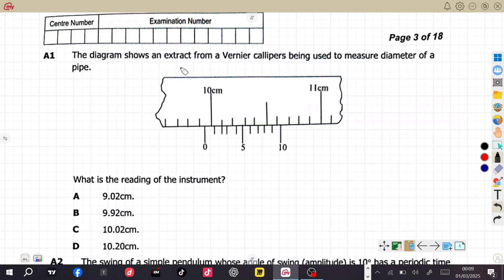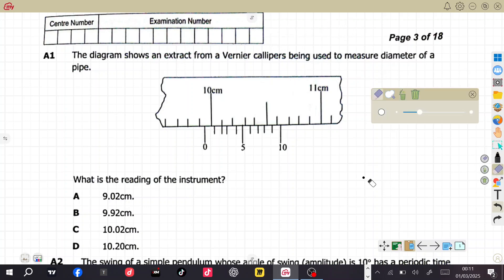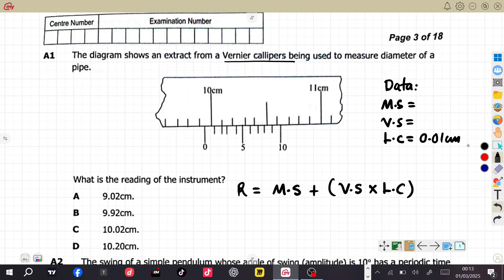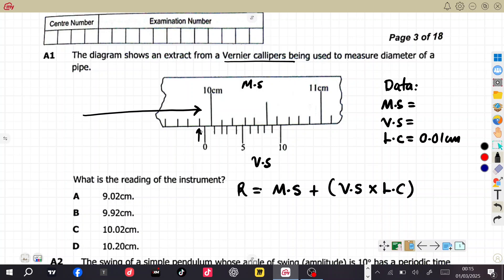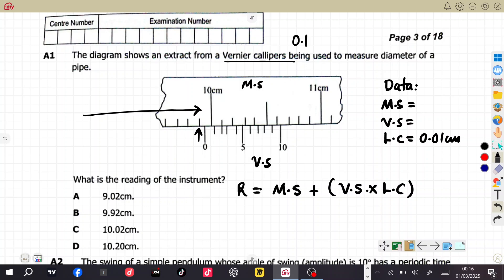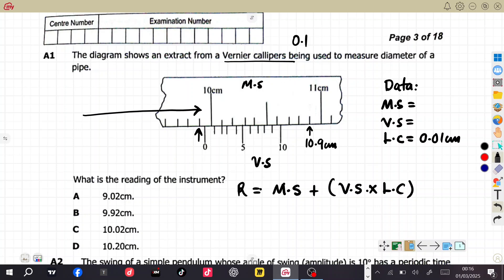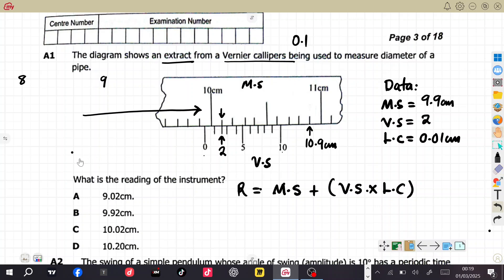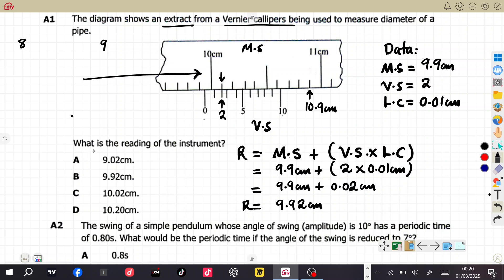2024 Science Paper 1: How to Read a vernier Caliper in Physics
I answered the 2024 Science Paper 1 on  How to Read a vernier Caliper in Physics for GCE and ecz exams